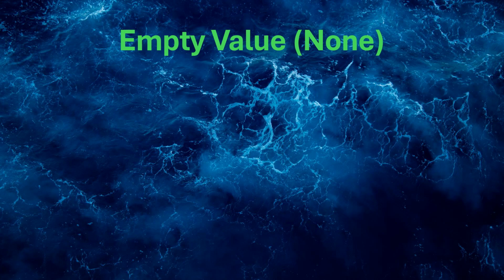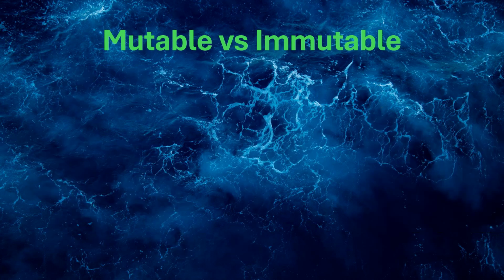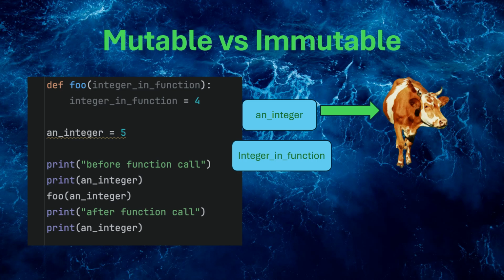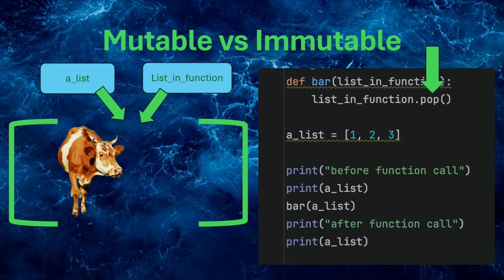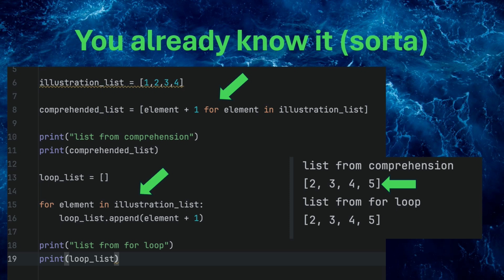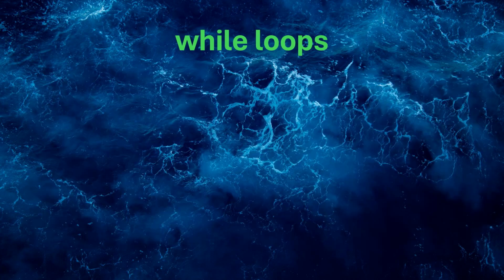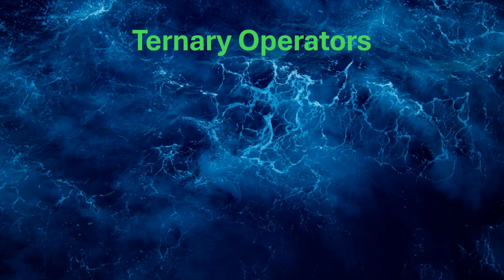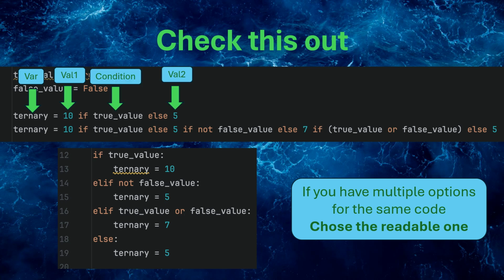python tutorial 3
Python intro for week 4 of the Informatics I course 2025